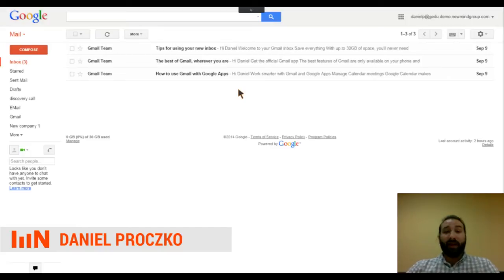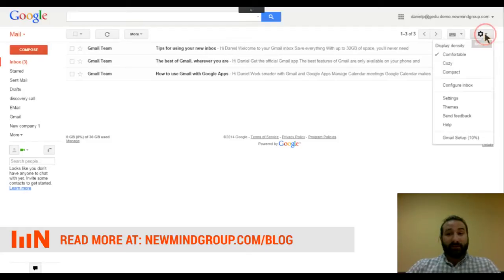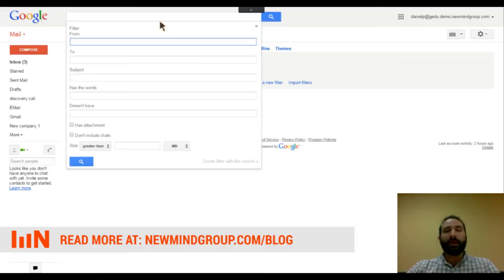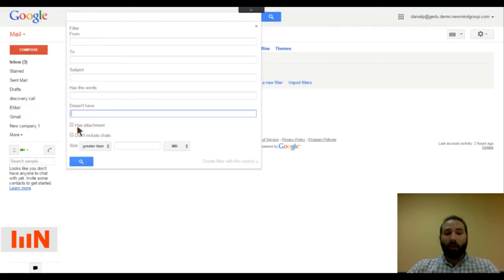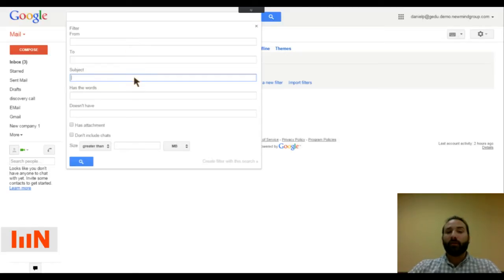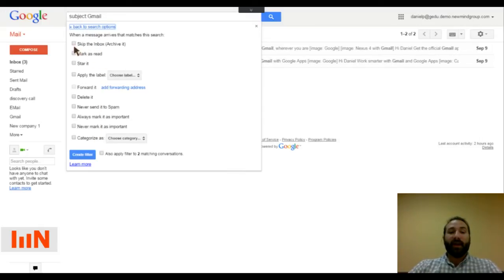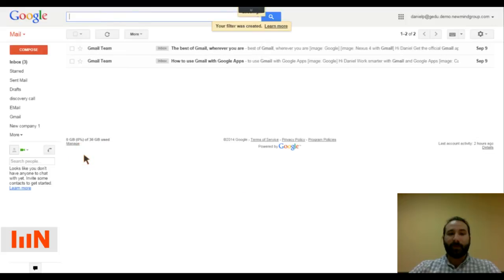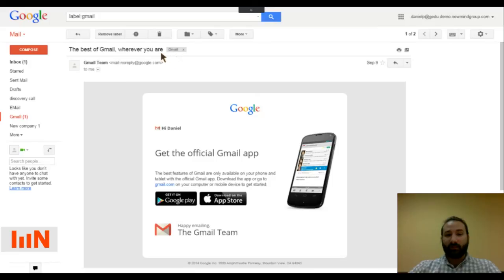Creating Gmail Filters for Automated Email Organization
Last week's video was all about Gmail Labels to reduce email search time and increase organization. Today's video takes what we learned about labels and automates it with filters.